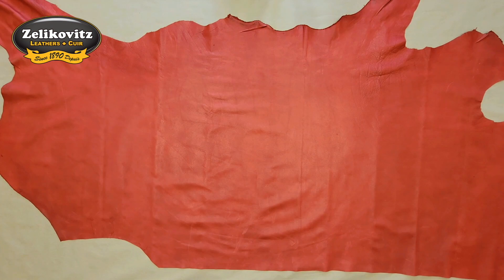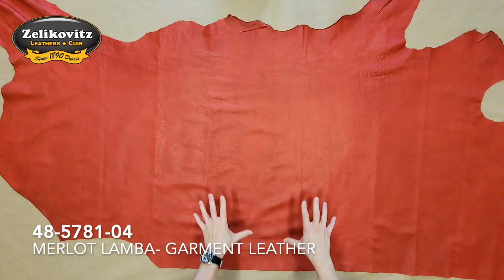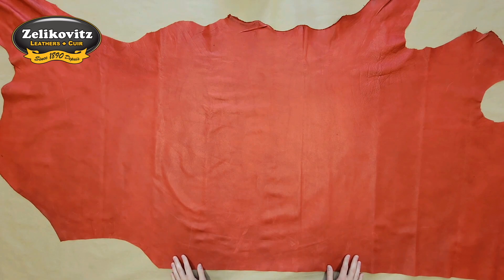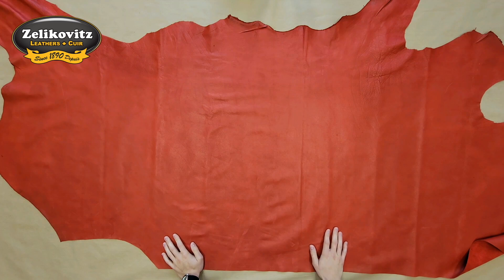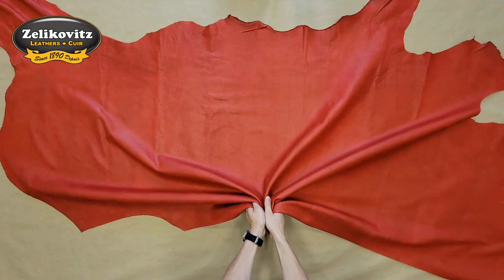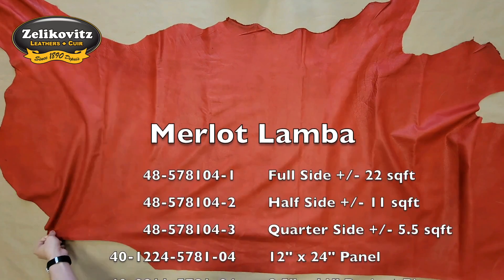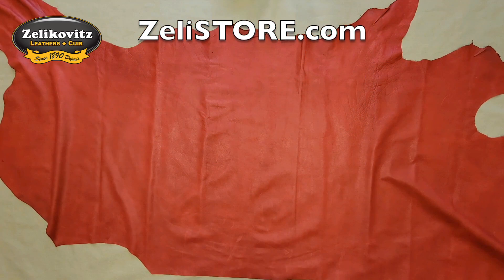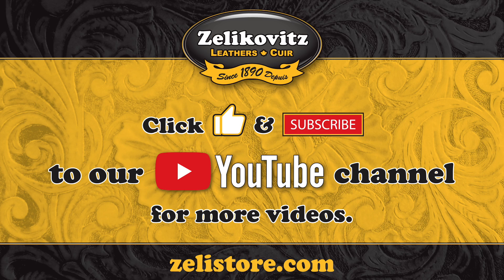48-5781-04 Merlot Lamba Garment Leather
LAMBA is a naked Argentinian cow leather .

This natural pebble grain leather has just been a dream for designers for years. Its naked characteristics create a soft and buttery hand feel that just stand out to any handbag or garment customer. Lamba truly stands out to customers when they are shopping for their leather goods!

Best used for: Handbags, Small Leather Goods, Wallets, Outwear, Jackets, Clothing, Shoes, Moccasins, Hats, Crafts

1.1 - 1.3 mm thickness, 2.5 to 3.5 ounce